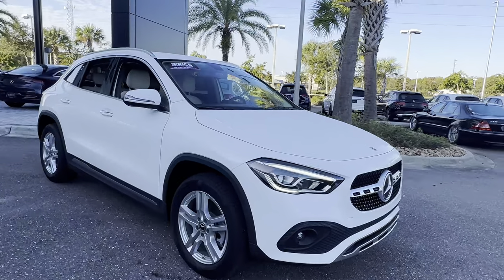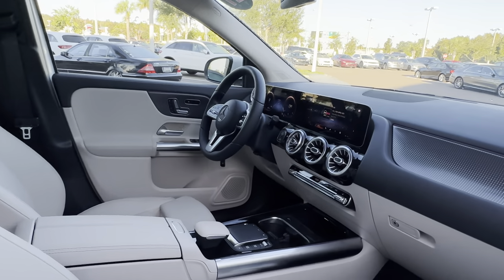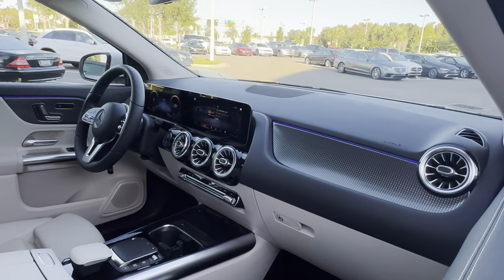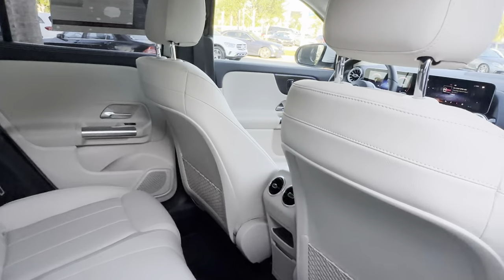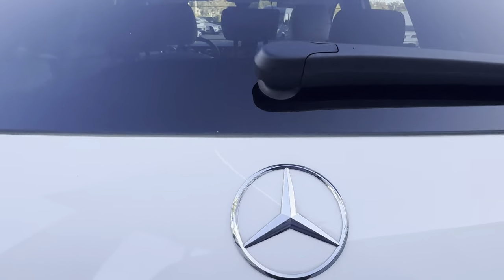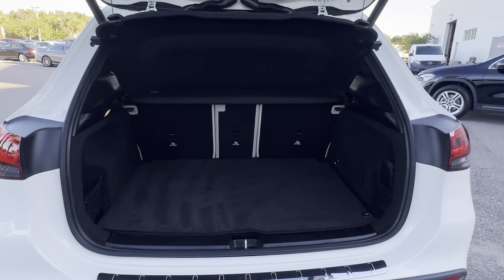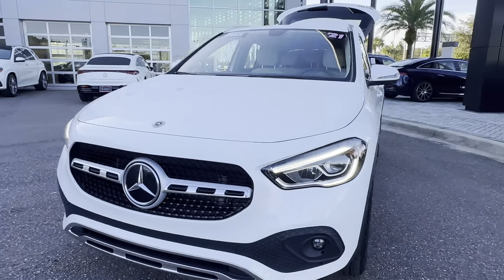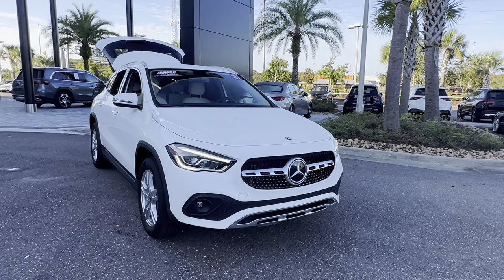2021 Mercedes-Benz GLA 250 SUV White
stock# MJ195668

2.0l I-4